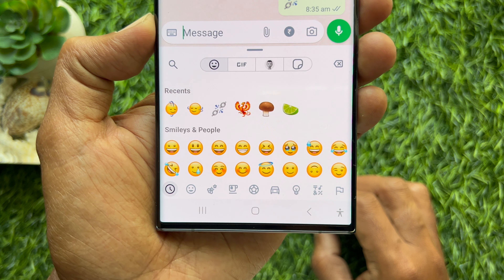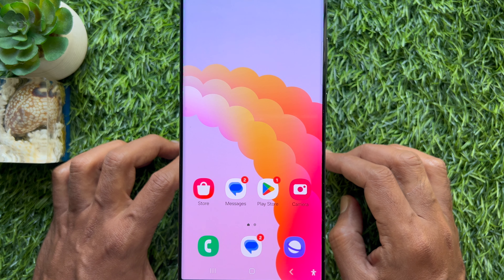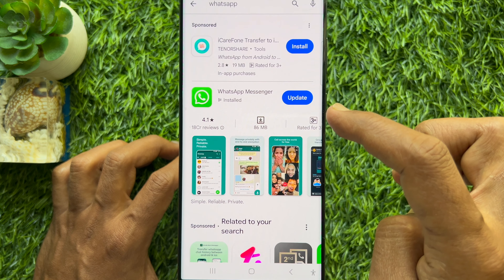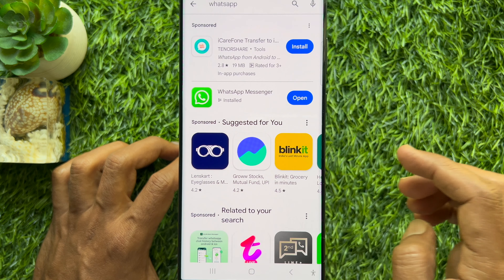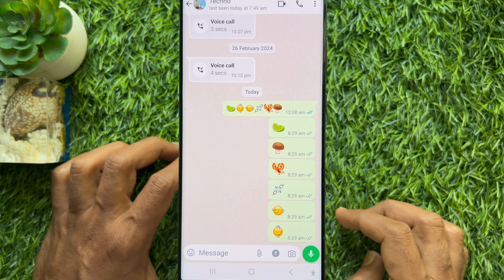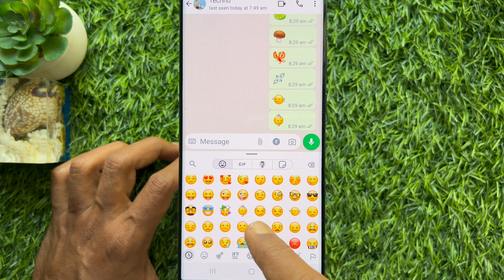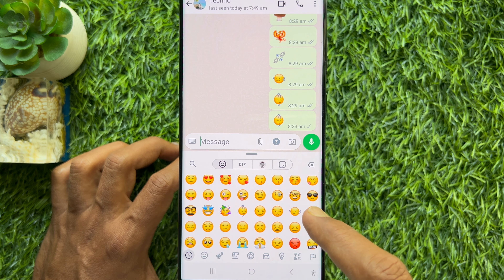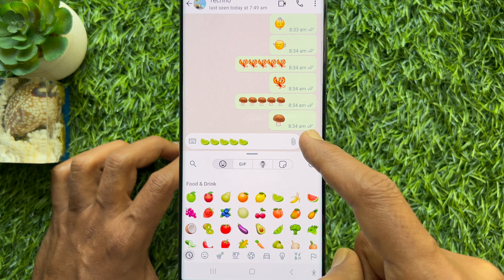How To Get New Emojis On WhatsApp for Android! (2024)